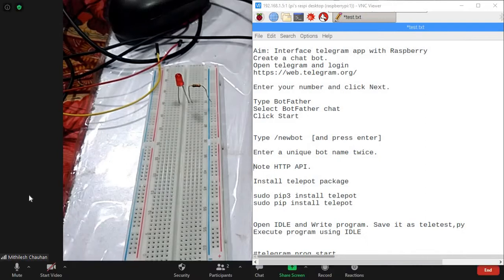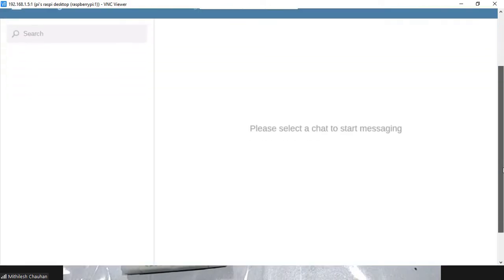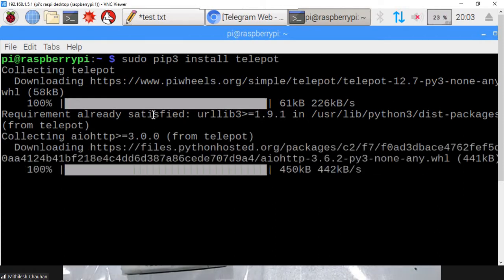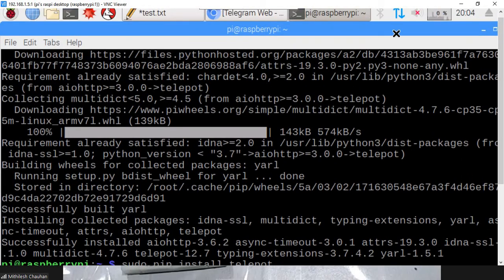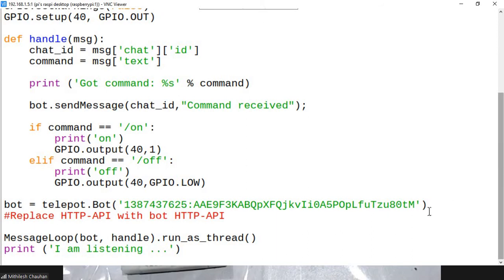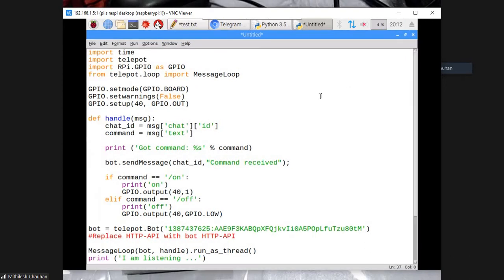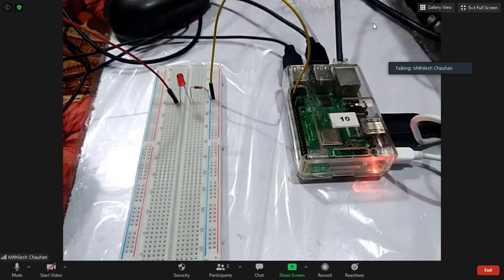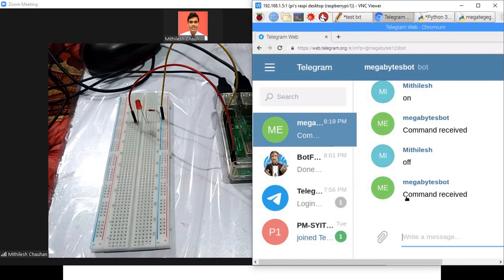TYIT Sem 5: IOT: Raspberry Pi -telegram